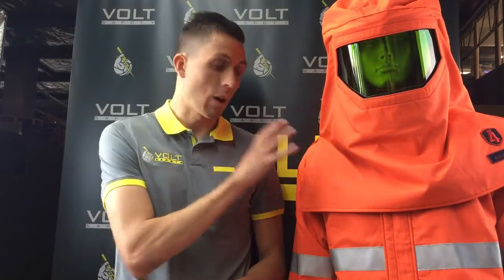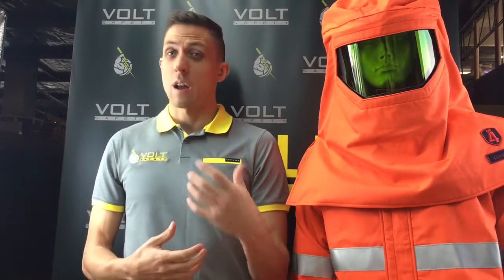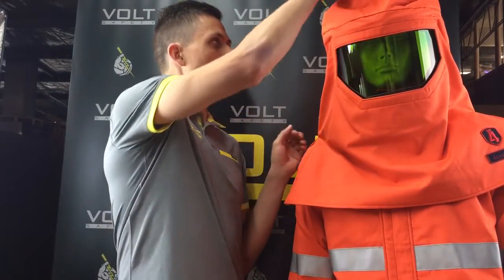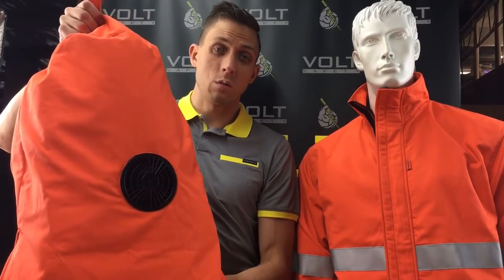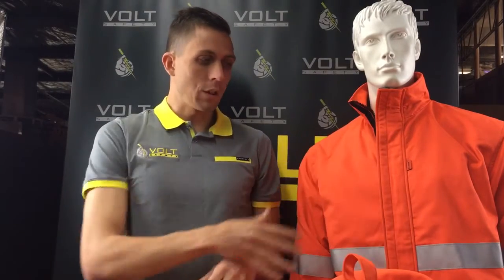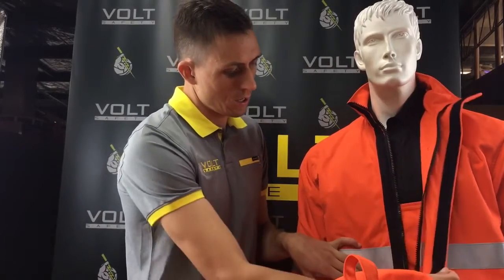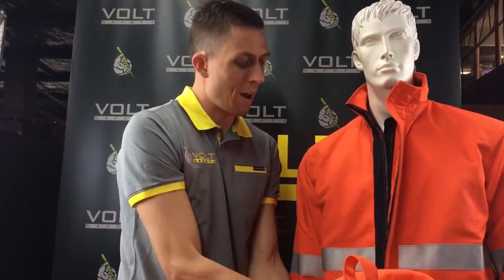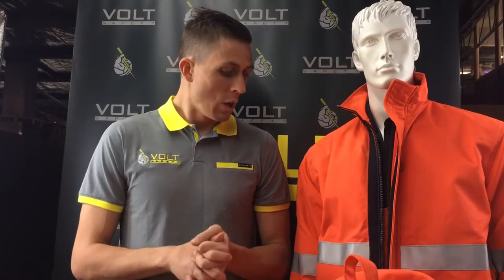Volt Safety Virtual Rep - Cat 4 Arc Flash Suit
This month your Virtual Rep introduces you to our ultra lightweight Cat 4 Arc Flash Suit. Lightweight, ventilated hood, hi viz; this suit is revolutionary. Watch for more.